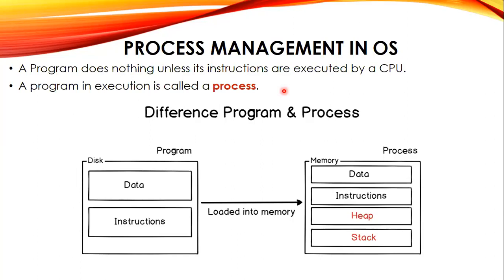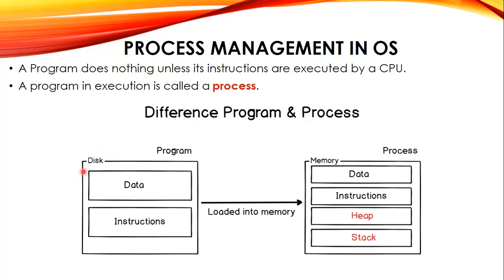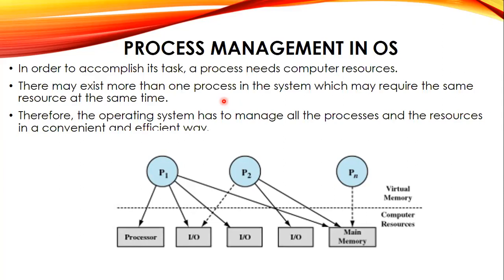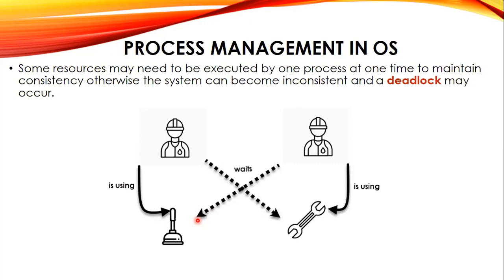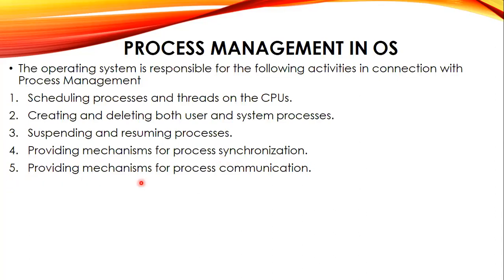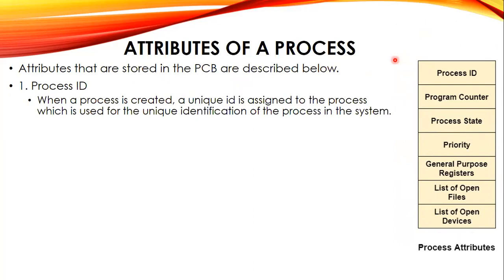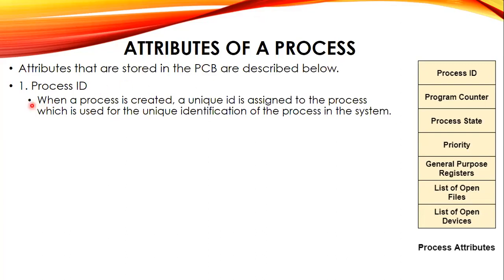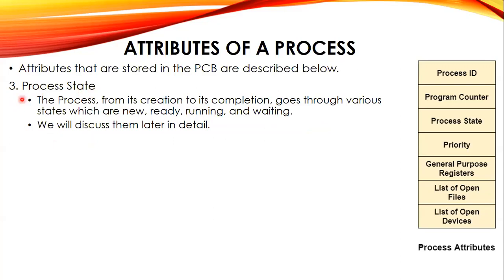process management part1 lec1